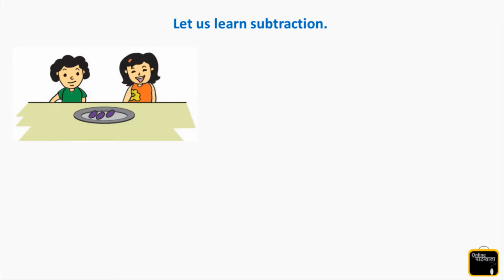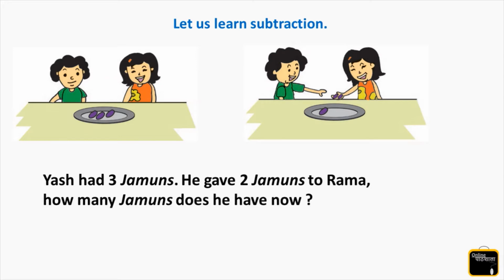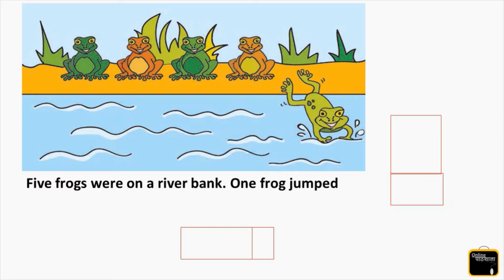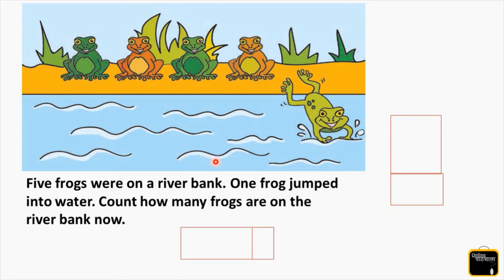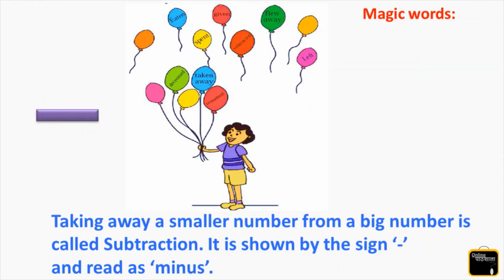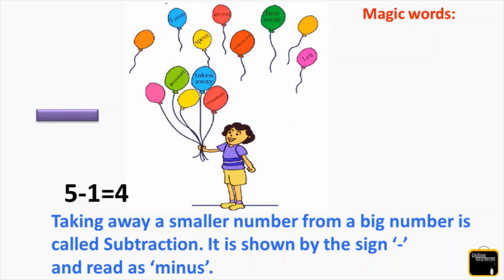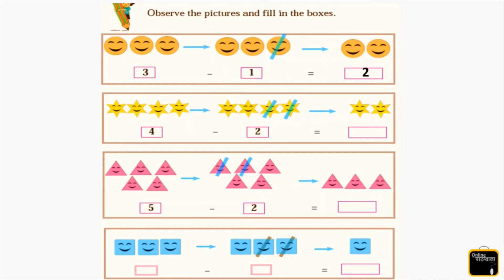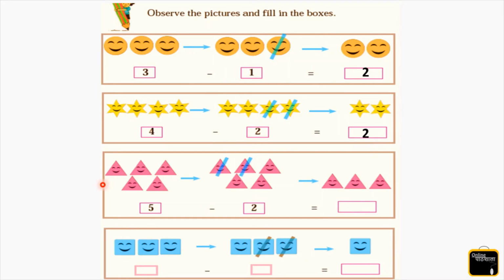Std:1st State board English medium Maths lesson Let us learn subtraction.| page no 32, 33 and 34